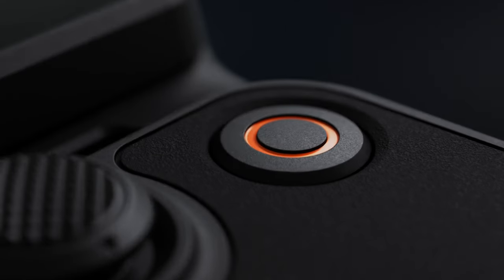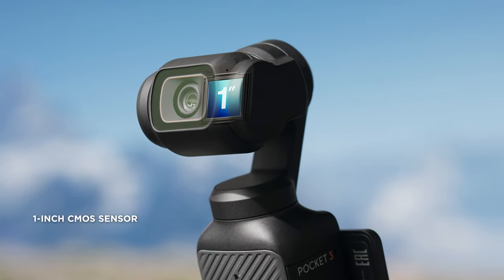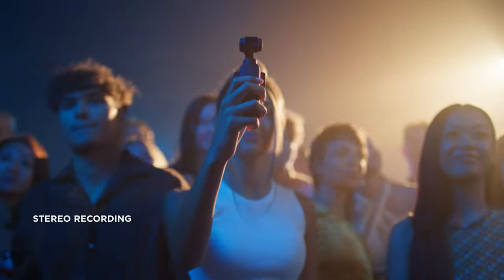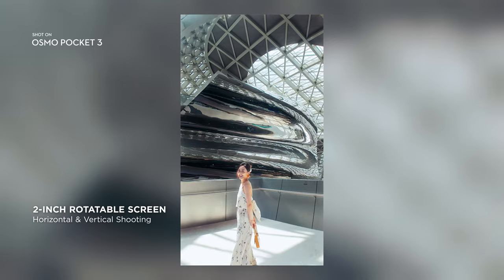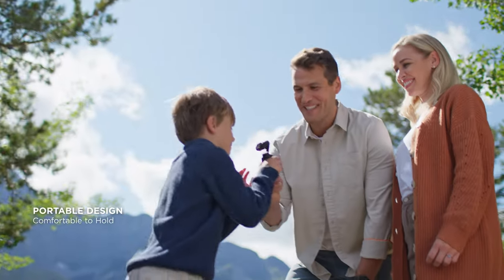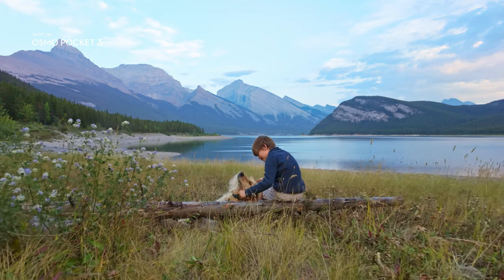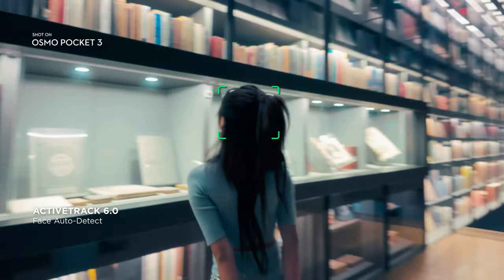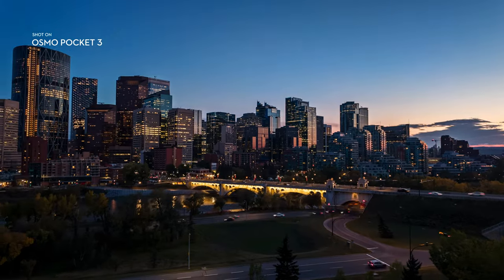Introducing_DJI_Osmo_Pocket. dji cinematic djiosmopocket3 aradhya @DJI